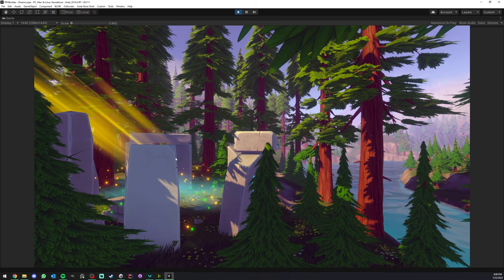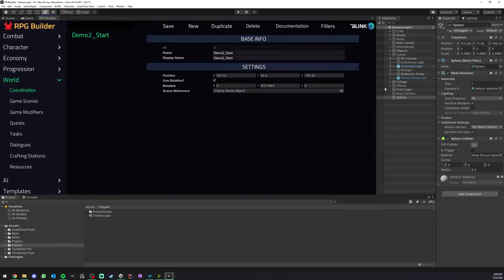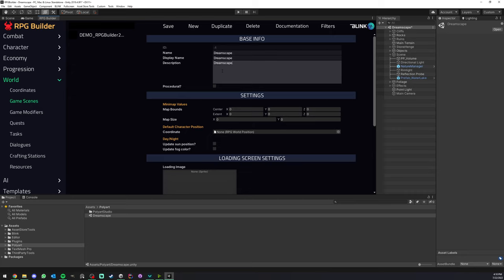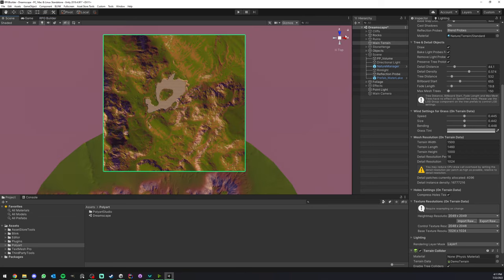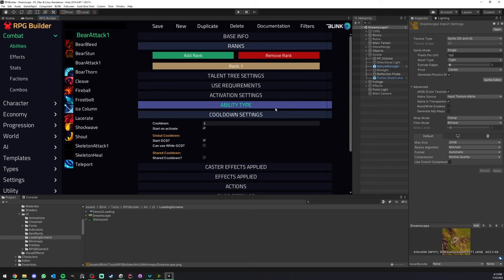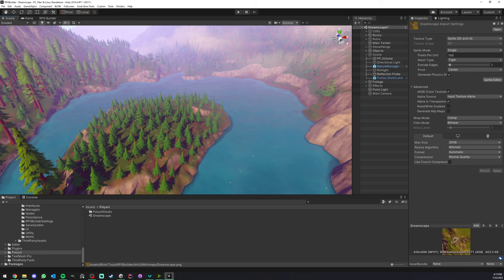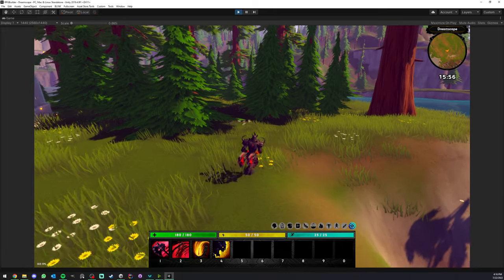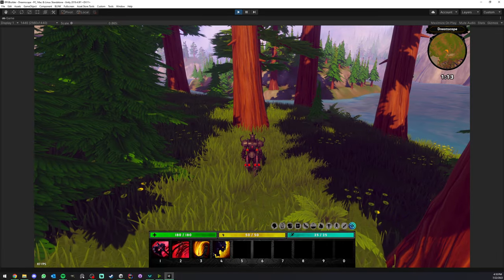Custom Game Scenes in Unity RPG Builder